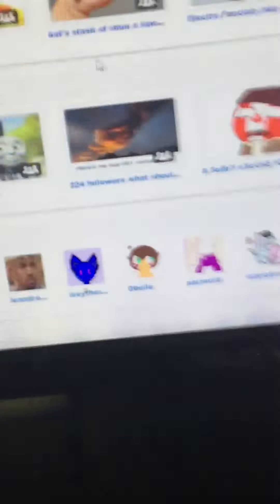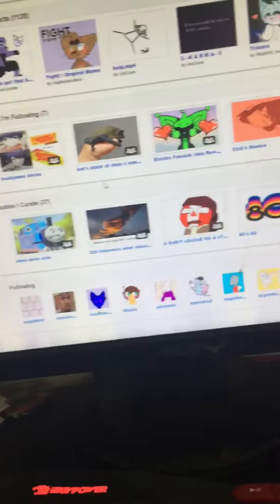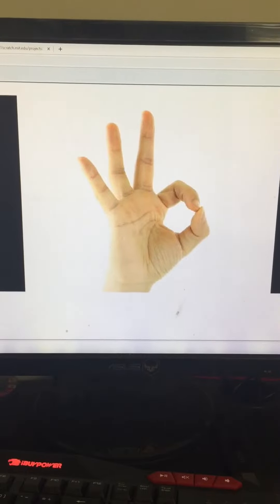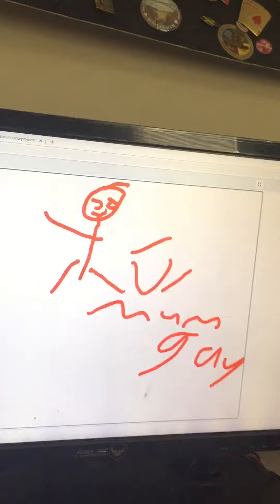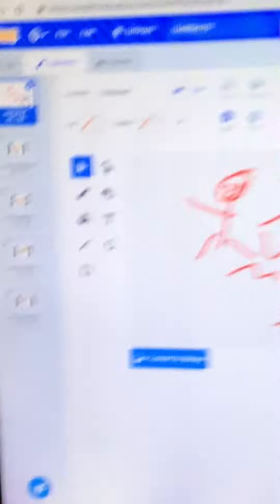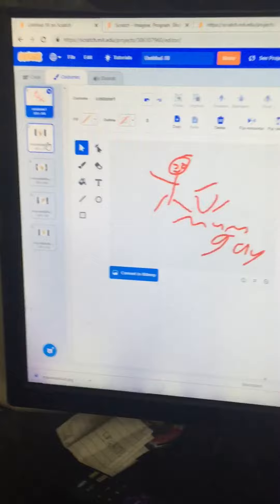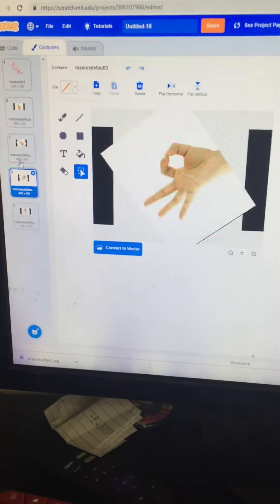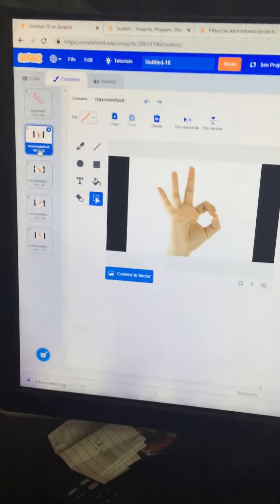For that one furry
I’m triggered but I will delete this soon